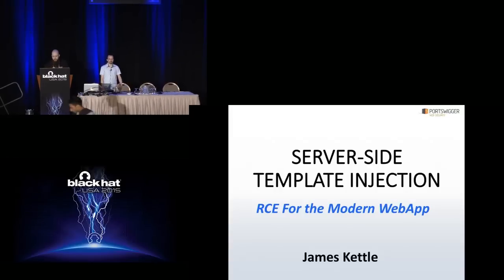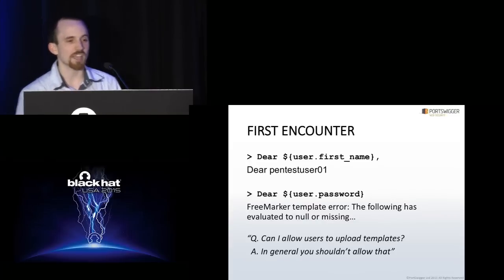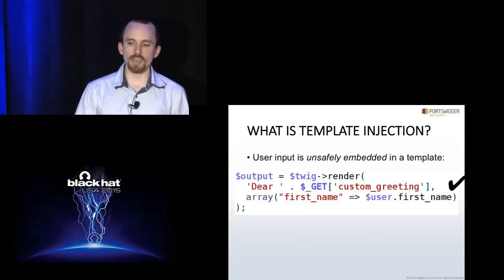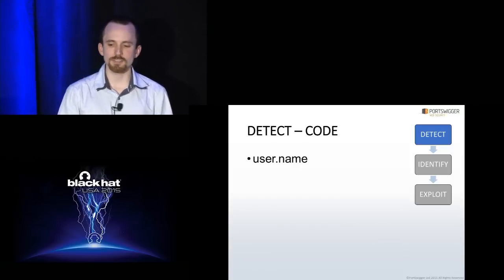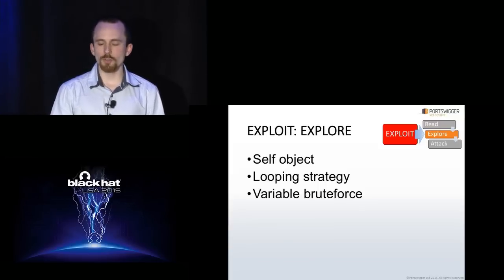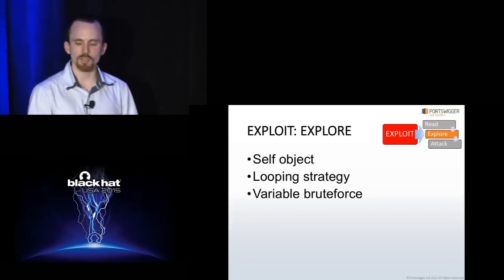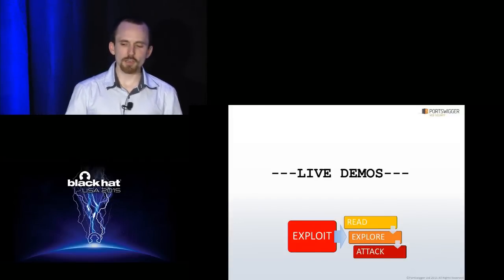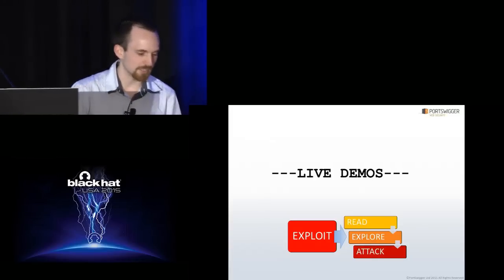Server-Side Template Injection: RCE For The Modern Web App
by James Kettle

Simple inputs can conceal an {expansive} attack surface. Feature-rich web applications often embed user input in web templates in an attempt to offer flexible functionality and developer shortcuts, creating a vulnerability easily mistaken for XSS. In this presentation, I'll discuss techniques to recognize template injection, then show how to take template engines on a journey deeply orthogonal to their intended purpose and ultimately gain arbitrary code execution. I'll show this technique being applied to craft exploits that hijack four popular template engines, then demonstrate RCE zero-days on two corporate web applications.

This presentation will also cover techniques for automated detection of template injection, and exploiting subtle, application-specific vulnerabilities that can arise in otherwise secure template systems.